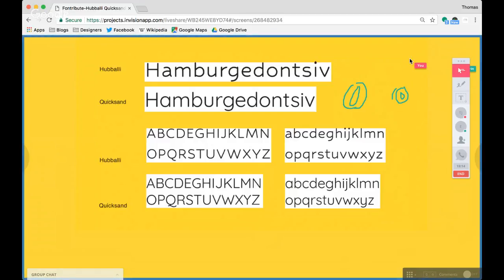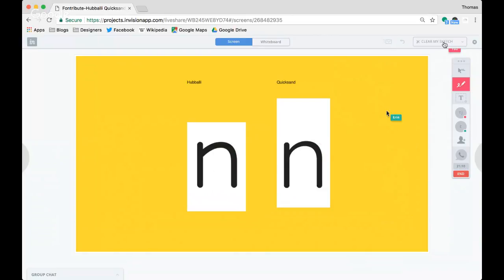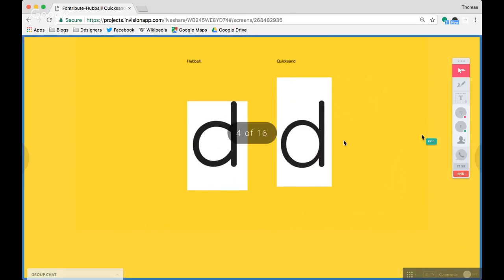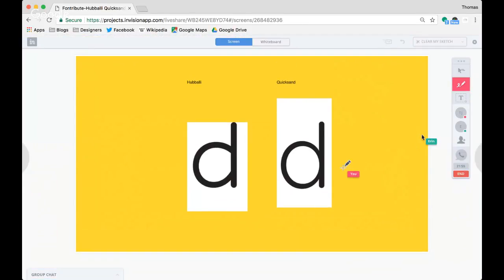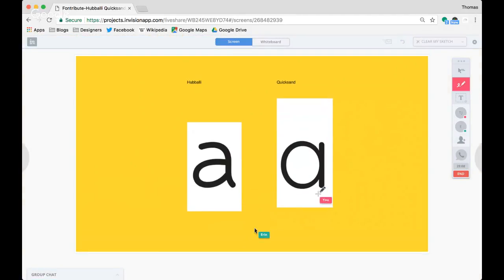Reviewing Rounded Sans: Fontribute of Hubballi and Quicksand